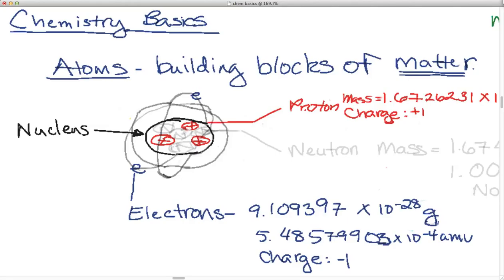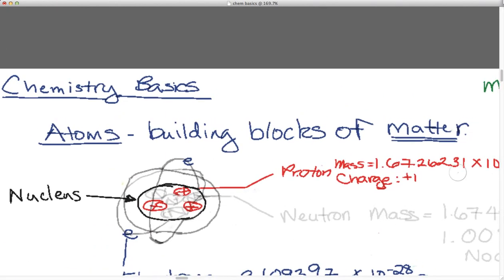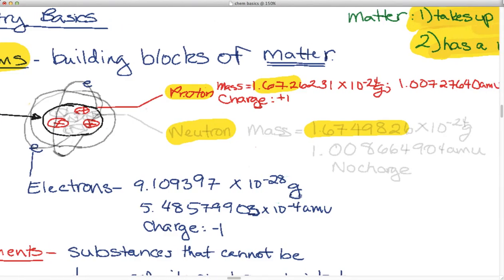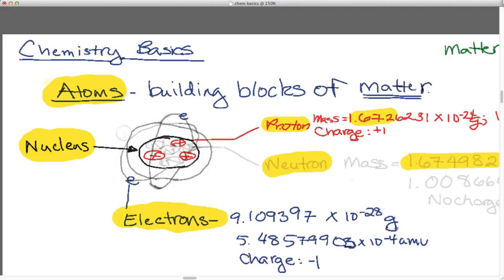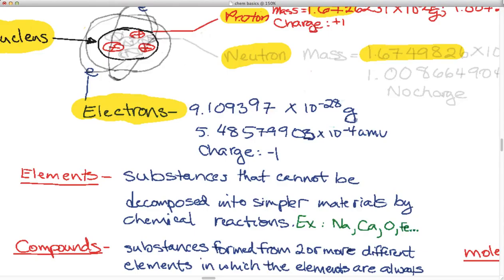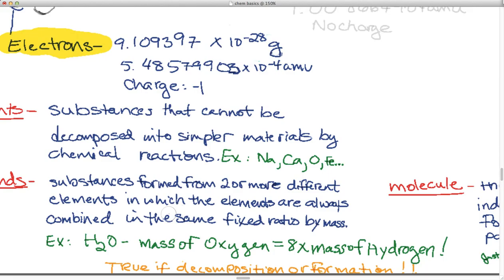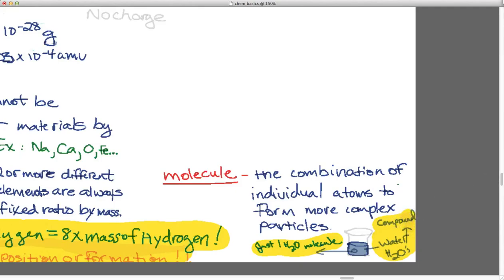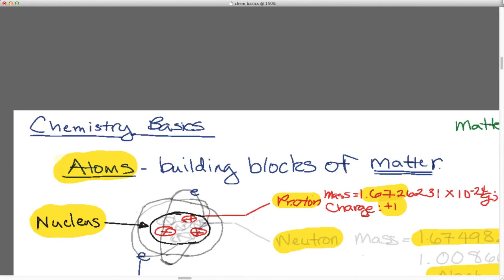[Chemistry][Chem I]-Chemistry Basics-Concept Video